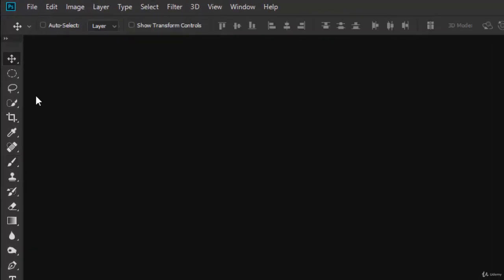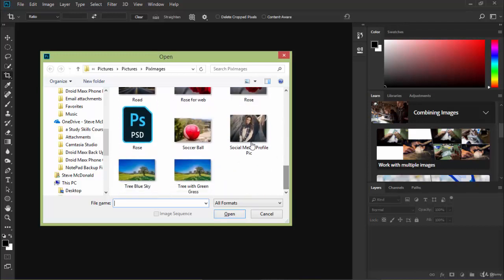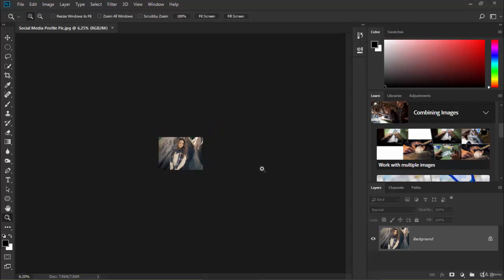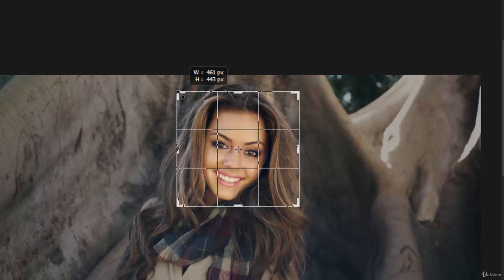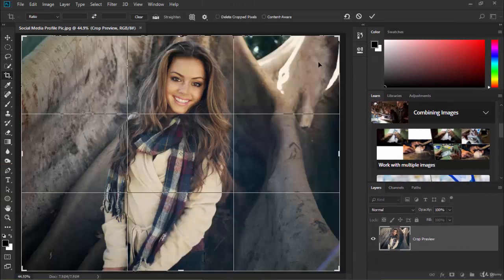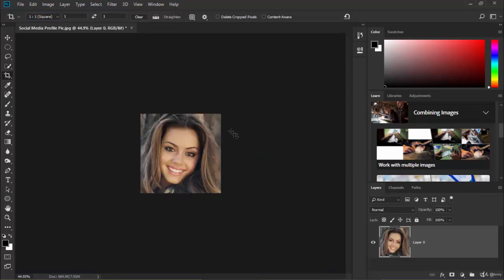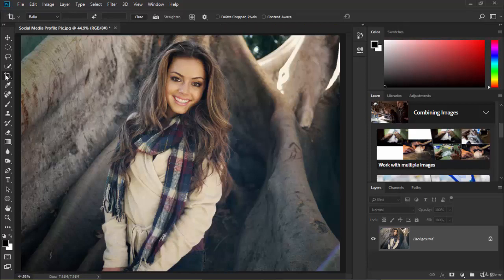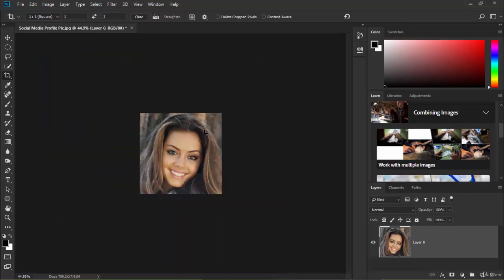4 Assignment #4 Crop a Social Media Profile Image